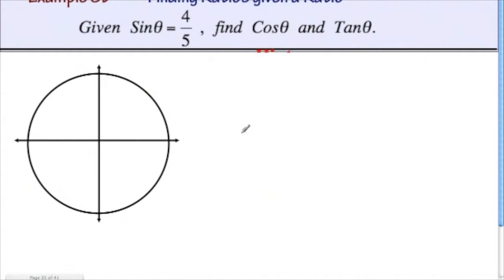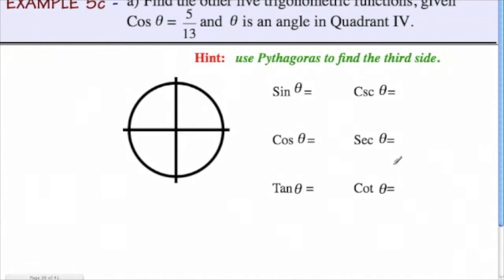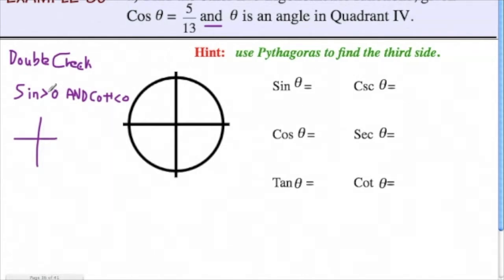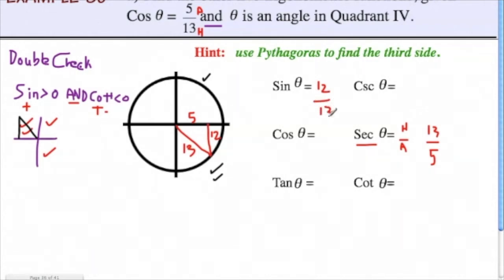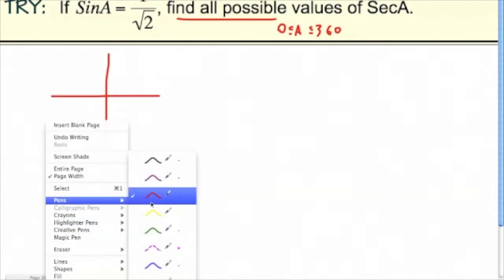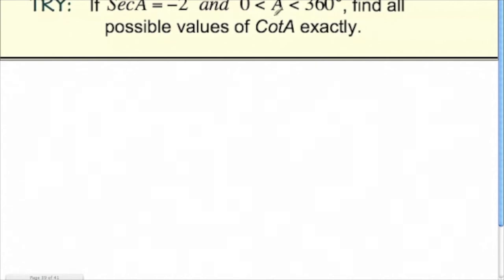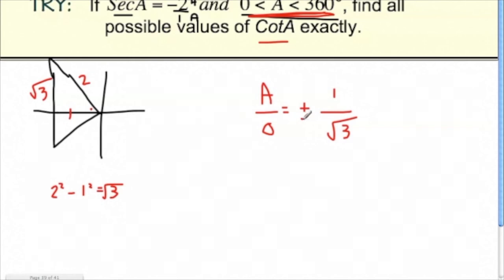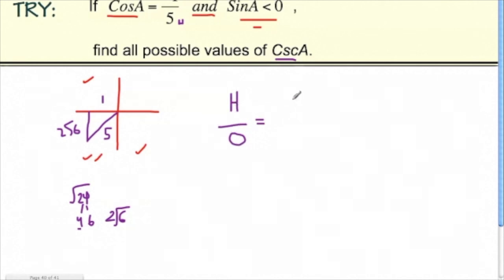LG 10 7